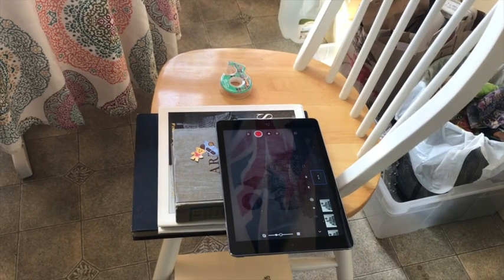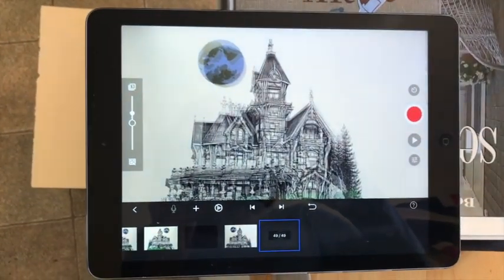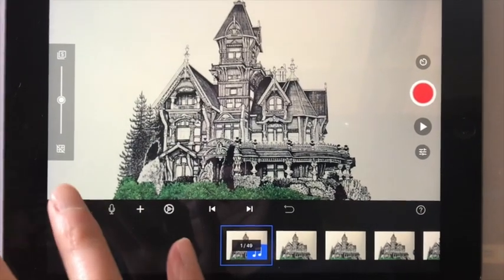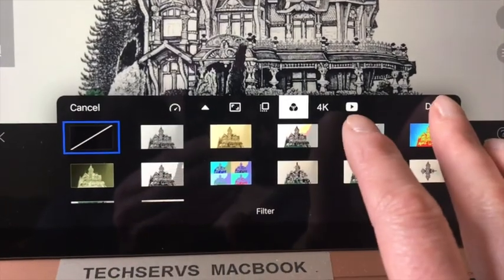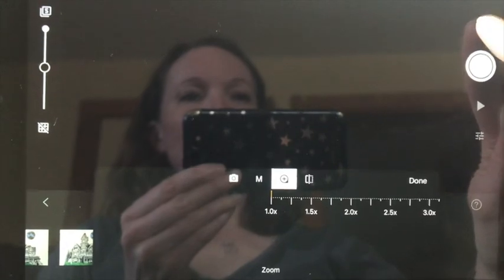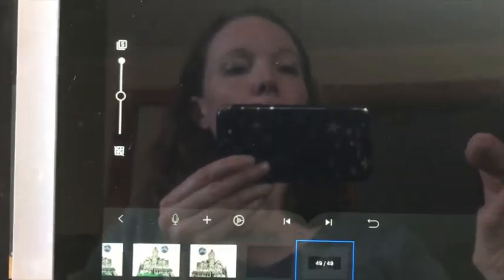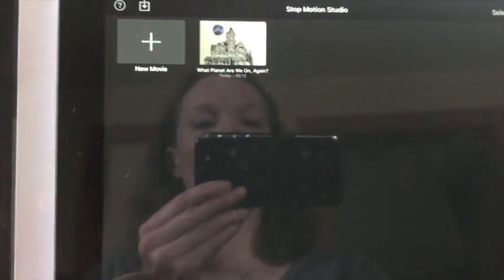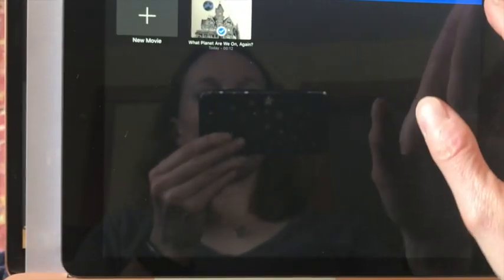Howe Makers: Stop Motion Animation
An introduction to stop motion animation with Stop Motion Studio for iPad